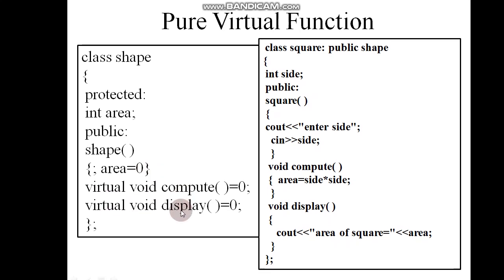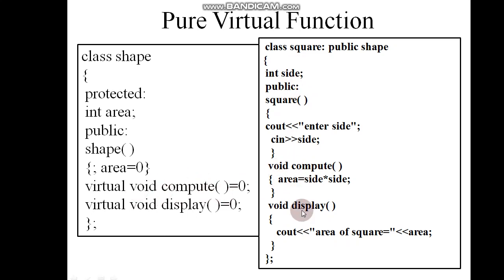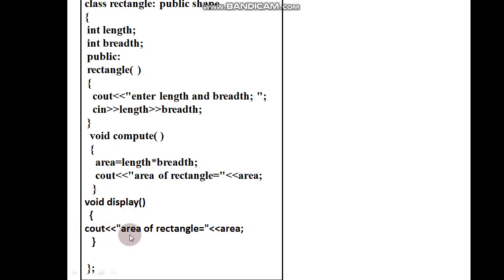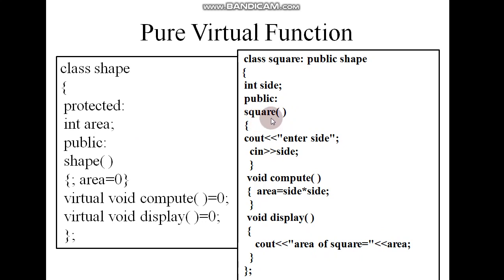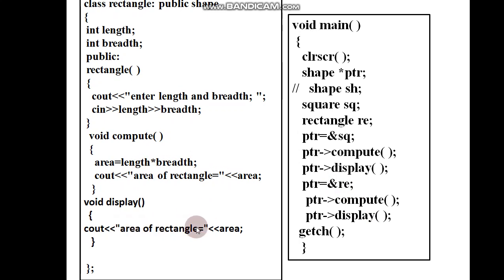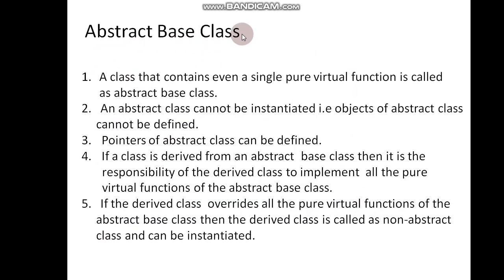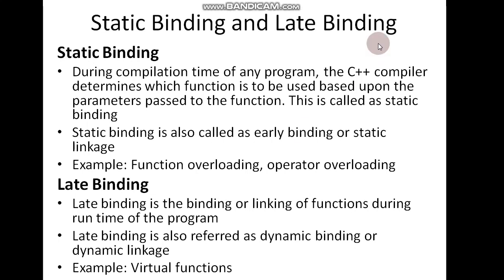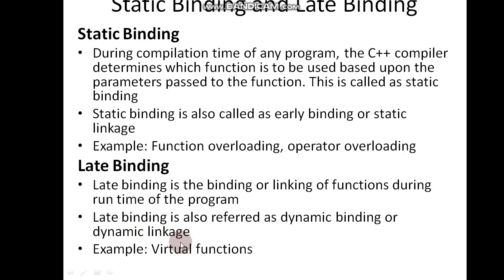Pure Virtual Functions